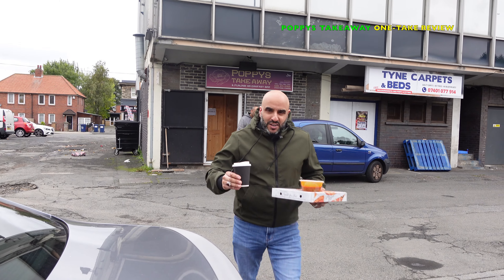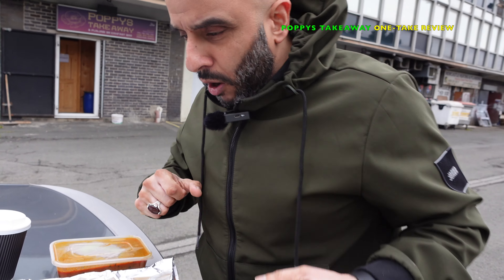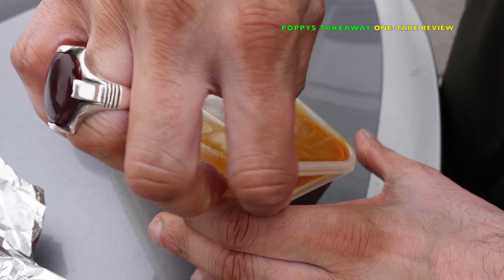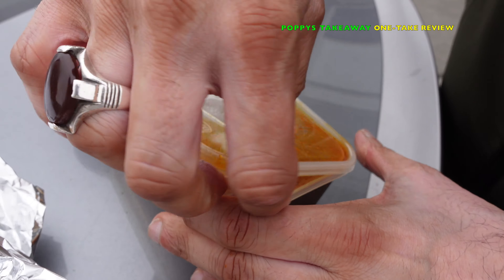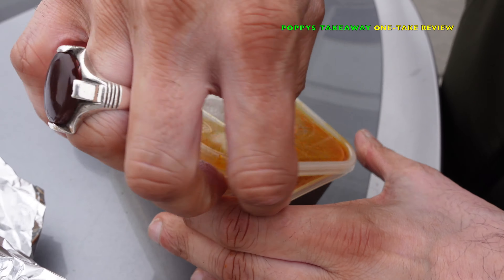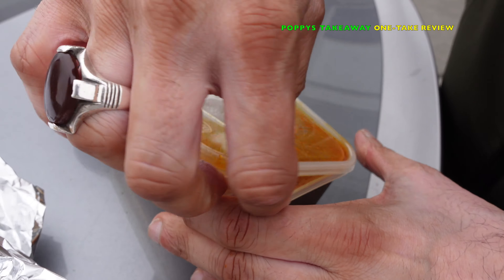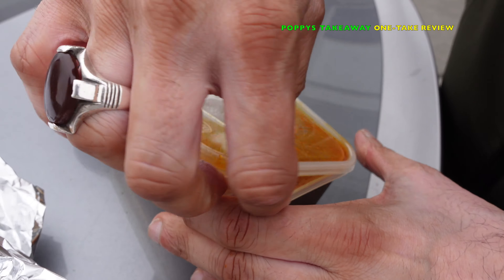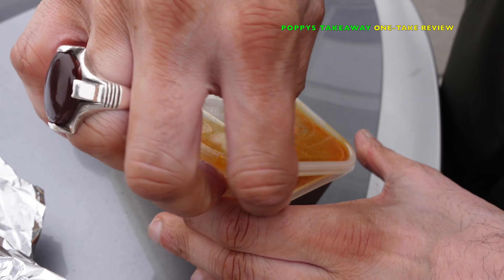A LITTLE TASTE OF PUNJAB IN NEWCASTLE | FOOD REVIEW | THE FOOD TROLL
We reviewed our first ever Punjabi Style curry in Newcastle. It was a cold, windy afternoon but the food really warmed us up.

Takeaway : POPPYS PUNJABI TAKEAWAY
Location 📍: ‏10, Wingrove House, Ponteland Rd, Cowgate, Newcastle upon Tyne NE5 3DE